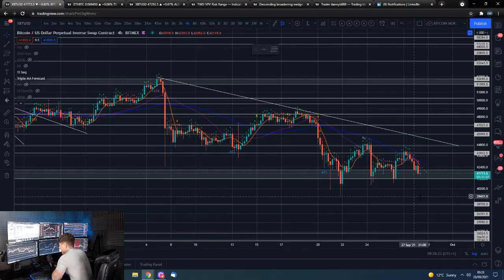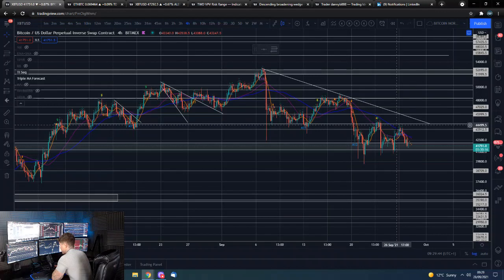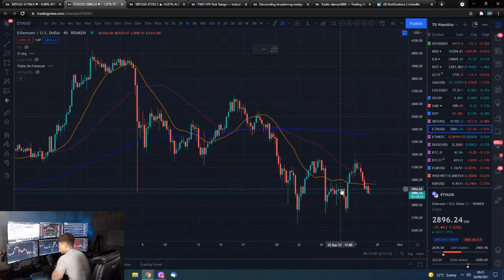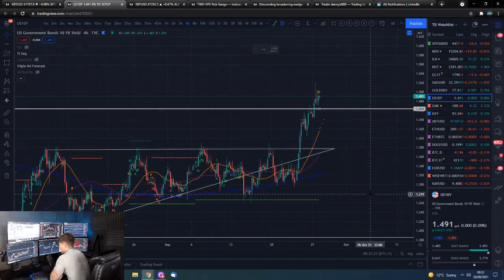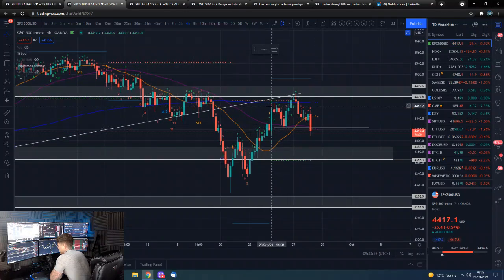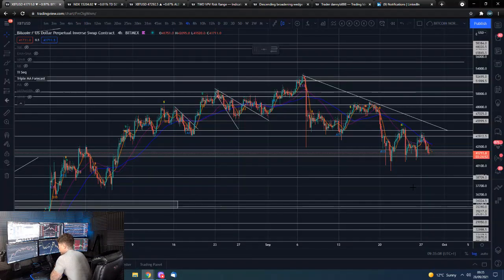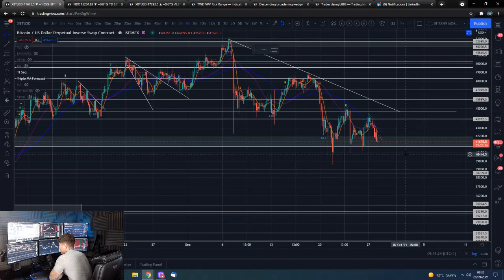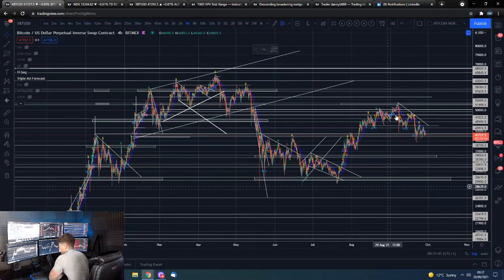🔋 Morning Bitcoin update 28th Sept 2021 - Trend NEUTRAL $41,000 & $38,000 support $44,500 resistance